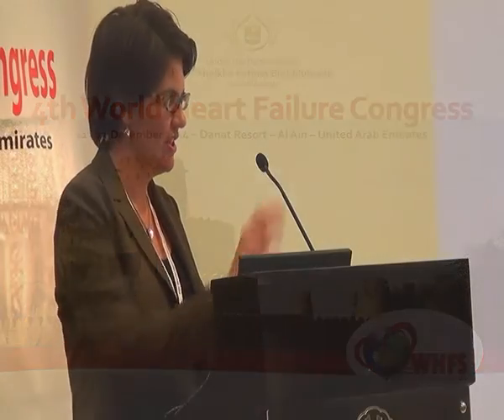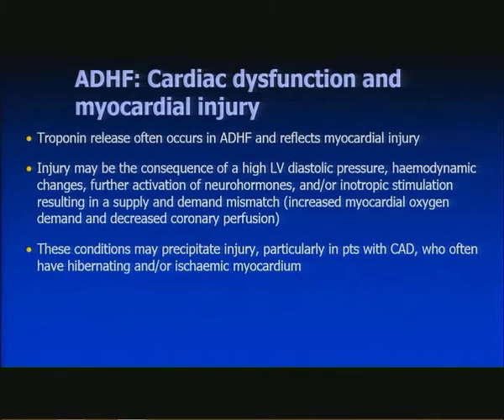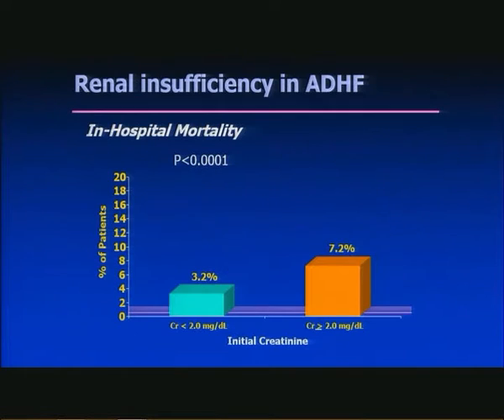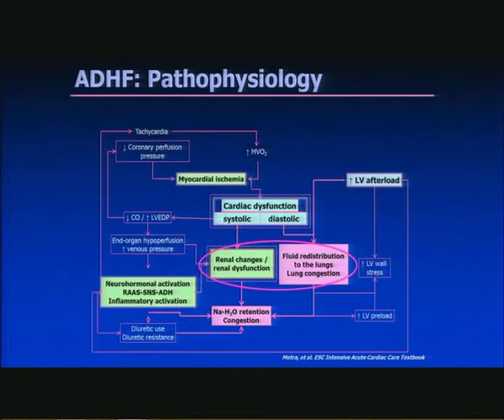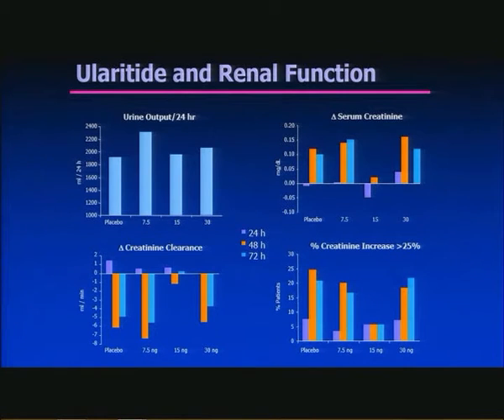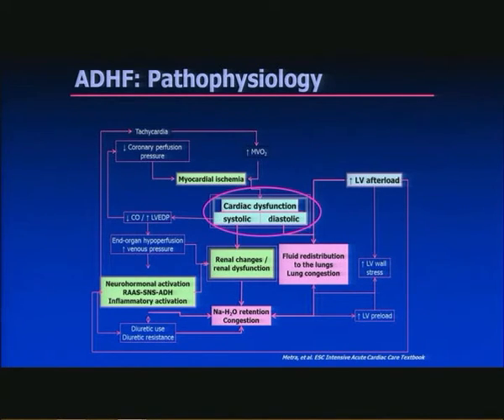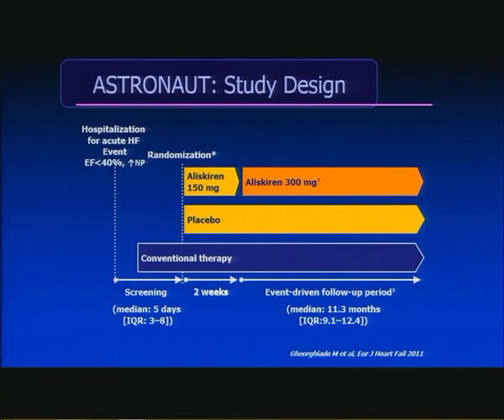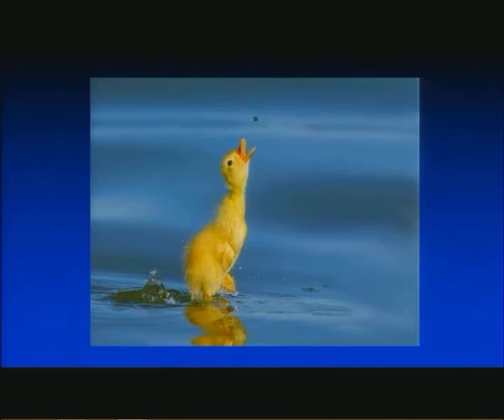Pathophysiology of Acute Decompensated Heart failure: Can this Guide New Treatment Strategies?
Prof. I Hopper for World Heart Failure Congress 2014